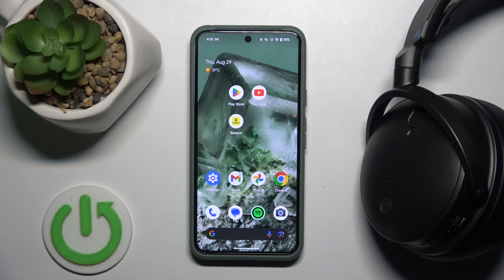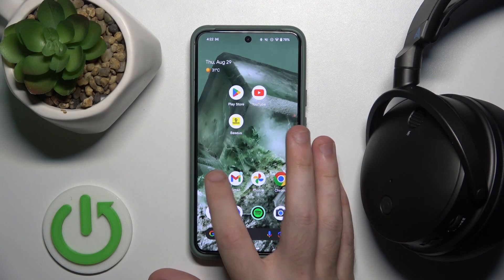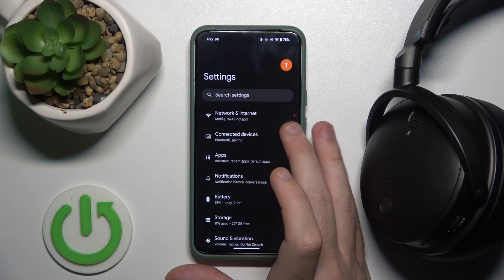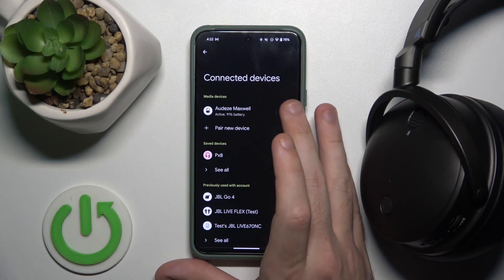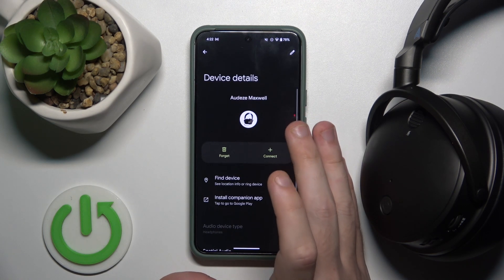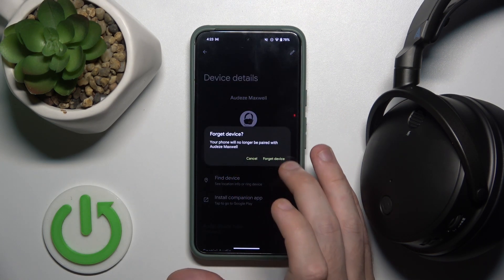How to Unpair Audeze Maxwell from Android | Quick Unpairing Guide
In this video, we’ll guide you through the process of unpairing your Audeze Maxwell headphones from an Android device. Whether you’re troubleshooting issues or preparing to connect your headphones to a new device, this quick unpairing guide will help you disconnect them efficiently. Follow our simple steps to remove the Audeze Maxwell from your Bluetooth settings and manage your device connections with ease.

How to unpair Audeze Maxwell from an Android device?
What are the steps to disconnect Audeze Maxwell from an Android phone or tablet?
Quick guide to unpairing Audeze Maxwell headphones from Android?